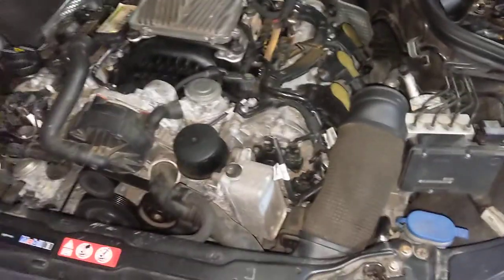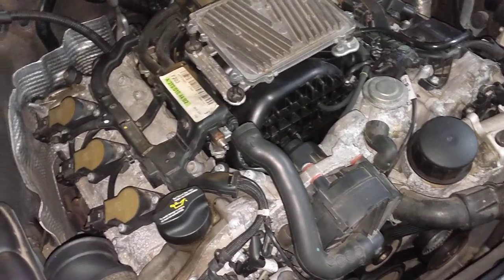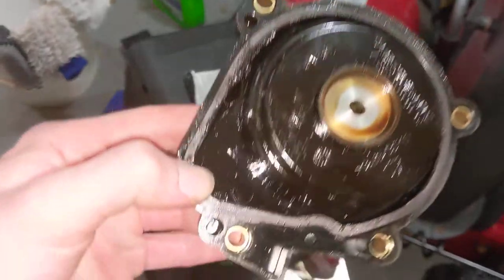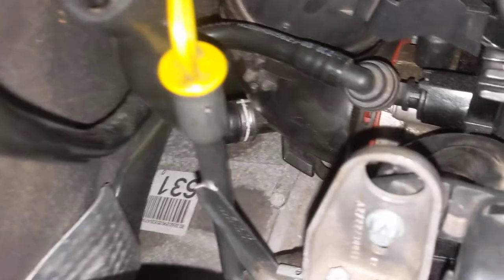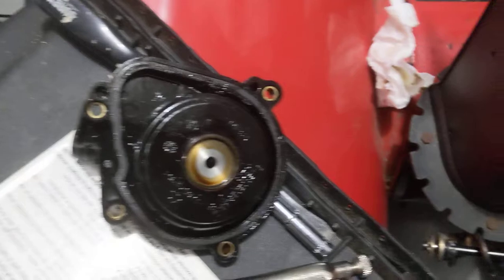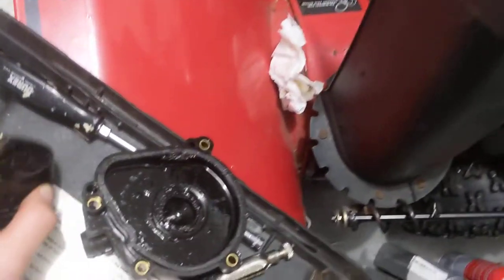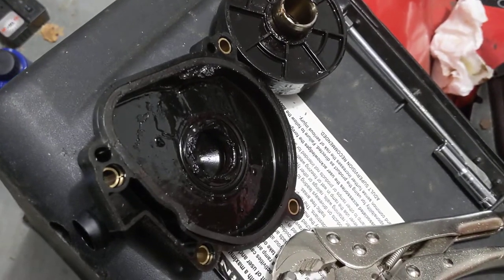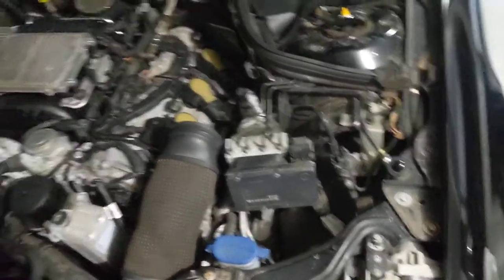Mercedes M272 Oil Drip Pan- Save your Intake Manifold!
This is a huge preventative measure to take to ensure your engine stays happy and healthy, but also to help buy you time before your next intake manifold replacement. The oil trap pan and it's housing wear over time, leading to excessive oil vapor being vented into the throttle body and intake manifold. These two parts are often the source of where your oil is going if you frequently have to add oil to your Mercedes.